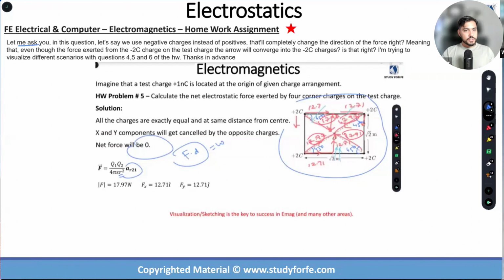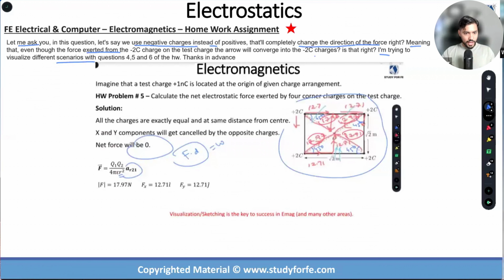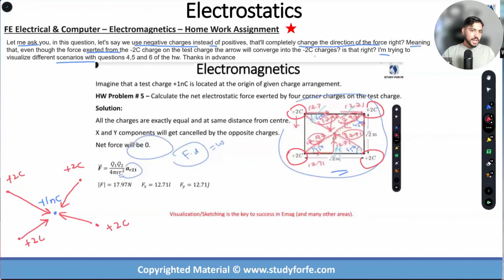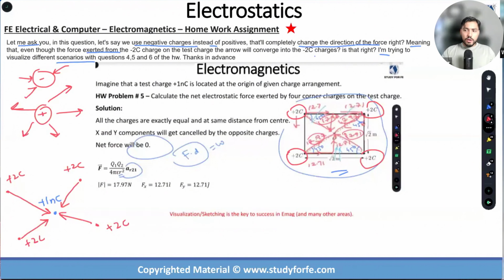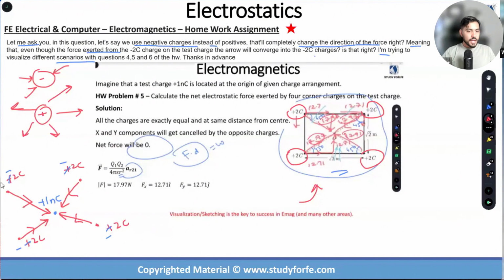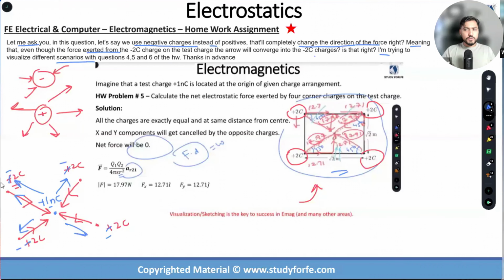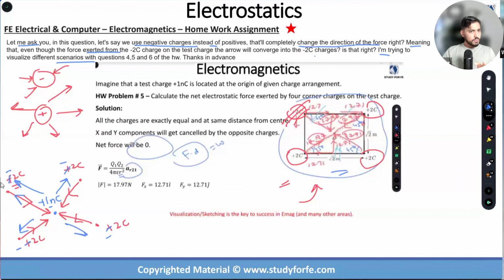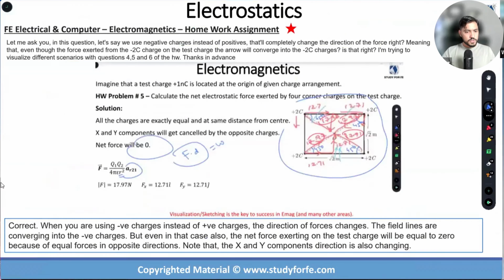FE Electrical Live Lecture | Electrostatics | Section 11 | Electromagnetics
Description:
📌 Struggling with Electrostatics in the FE Electrical Exam? This live lecture walks you through real exam-style questions covering Coulomb’s Law, electric fields, force direction, and charge distributions. Many students find vector resolution and field interactions tricky—this session will help you visualize and solve these problems with confidence!

📌 Key Topics Covered:
✅ Force Calculations in Electrostatics – How charges interact & how force direction changes
✅ Field Lines of Positive & Negative Charges – Understanding how they radiate/converge
✅ Superposition of Forces – How symmetry plays a role in net force calculations
✅ Charge Configurations & Unit Vectors – Breaking down vector components effectively
✅ Electrostatics vs. Electrodynamics – Key differences and what to expect in the exam

Electrostatics forms the foundation for circuit analysis, electric fields, and Maxwell’s equations. Understanding the math and physics behind charge interactions ensures you can tackle even the trickiest FE Electrical Exam questions with ease.

📌 Looking for Complete FE Electrical Exam Prep?
Visit StudyForFE.com to access:
✅ FE Electrical Study Guides & Books
✅ On-Demand Courses with step-by-step problem-solving walkthroughs
✅ Live Training & Q&A Sessions with expert instructors
✅ A Supportive Learning Community to keep you on track